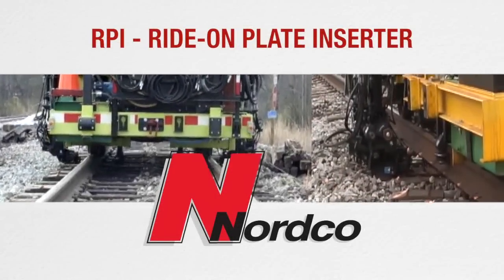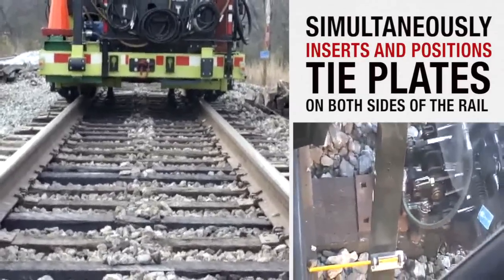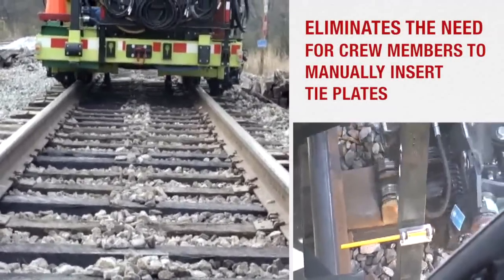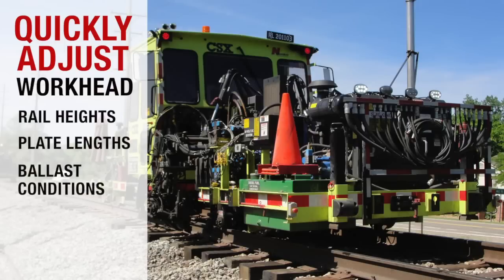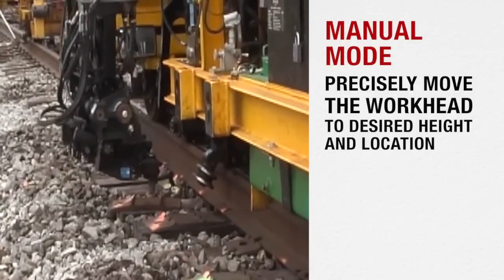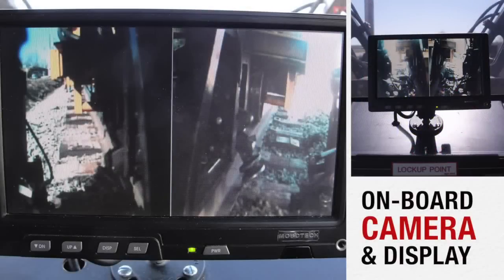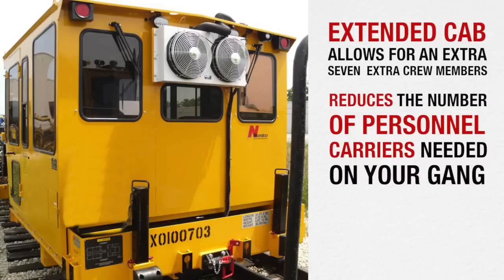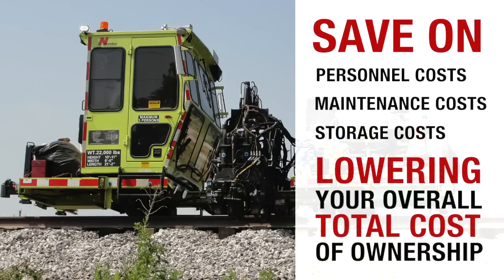Nordco RPI - Ride-On Plate Inserter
Describes the functionality of the Nordco RPI - a ride-on plate inserter - when in use on a railroad maintenance-of-way gang